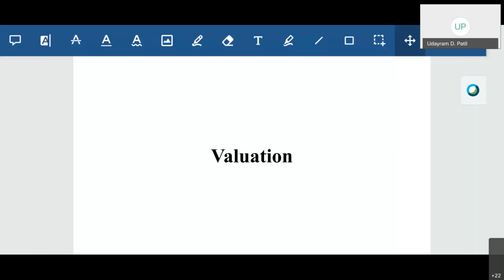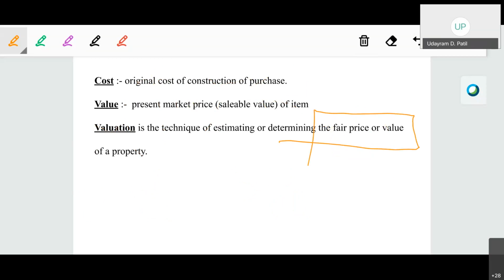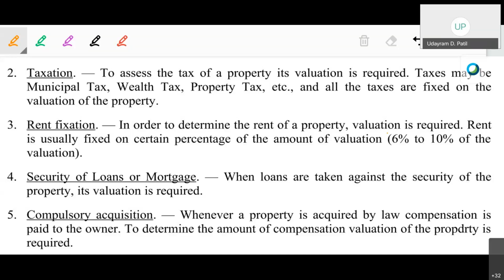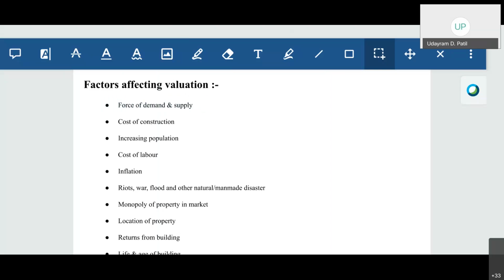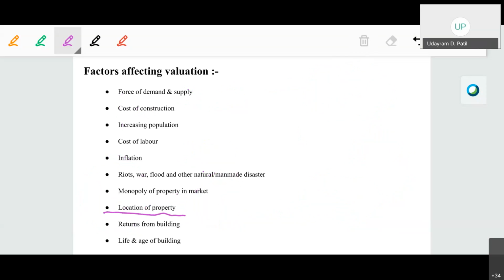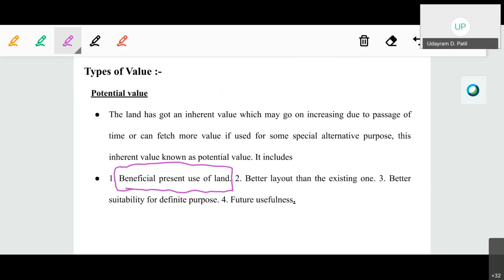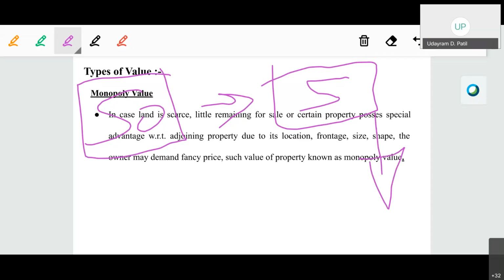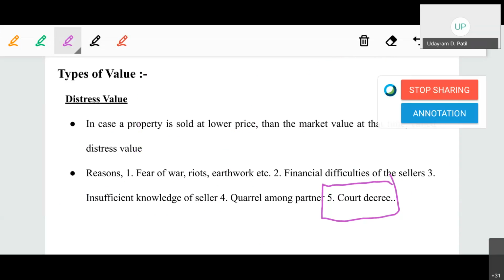Lecture 32 : Valuation Introduction : Types of Values